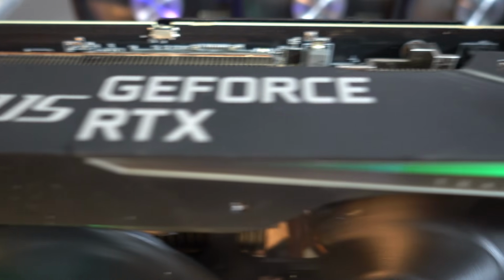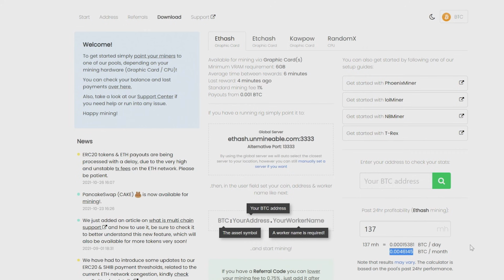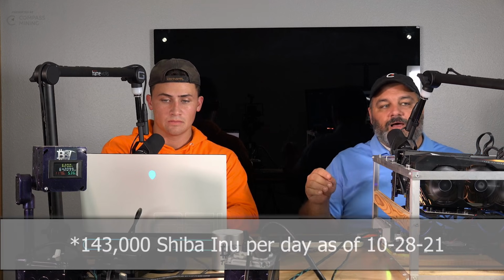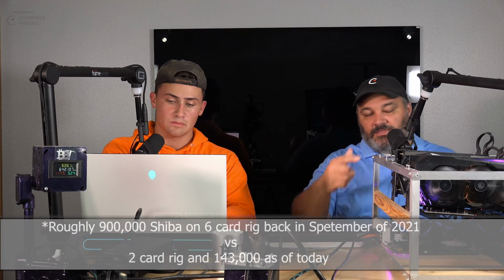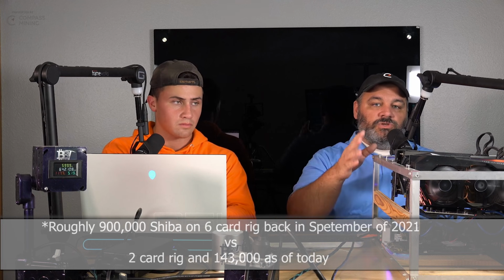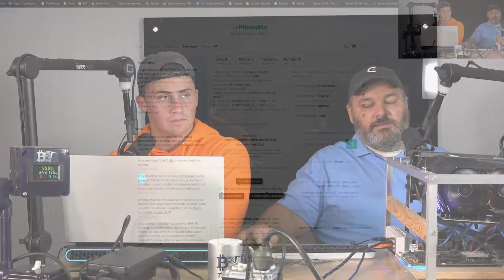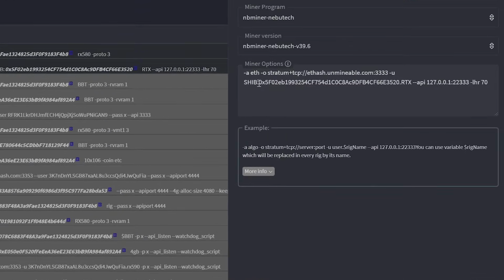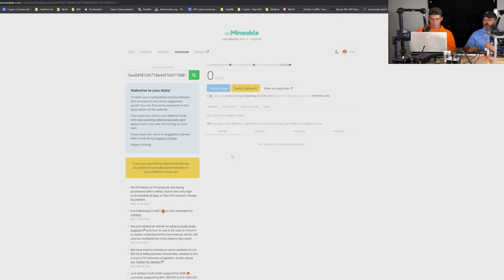Can you mine Shib? ...well, no, but....here's how to get paid in it by mining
📚Looking for Mining Tool / Equipment Key Links
RTX 3080 - IN STOCK with No Order Limit

Kill-o-watt Usage meter
Thermal Grizzly Kryonaut
Brady Label Maker
7" USB monitor
FLIR TG165-X Thermal Camera
Thermal Pads (range of sizes)
Extreme Core Cooling Graphite

What to Mine?

Sponsored Link for Simplemining.net - Hook yourself up while hooking us up!

🎼 Background Audio
→ No Music

→ Coming Soon